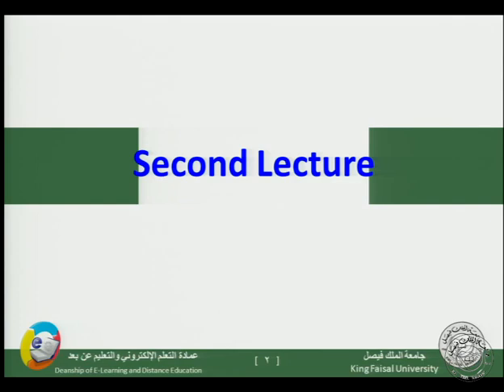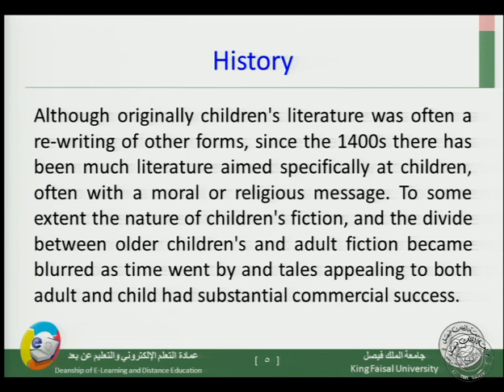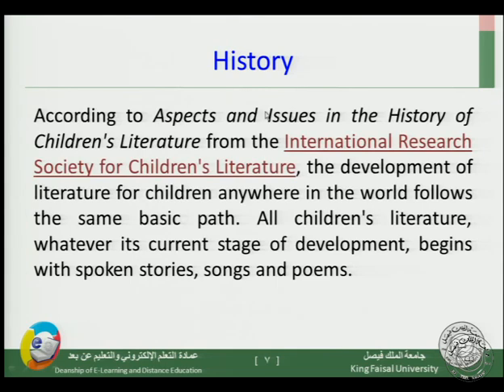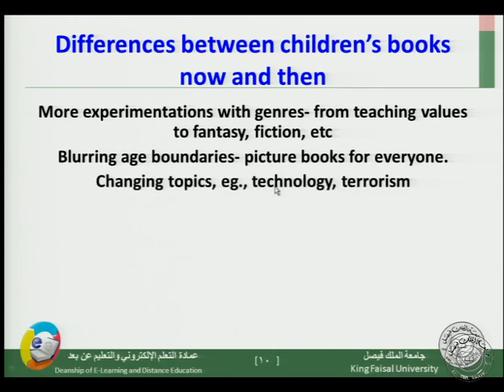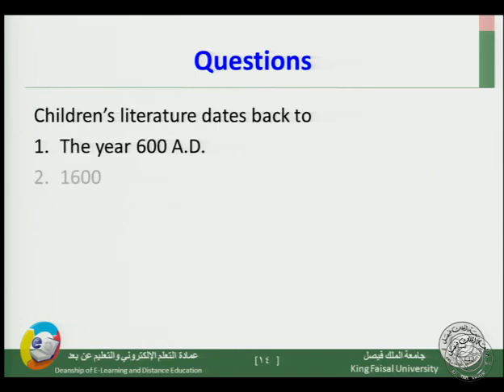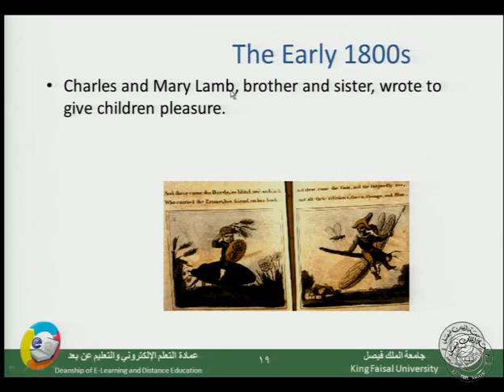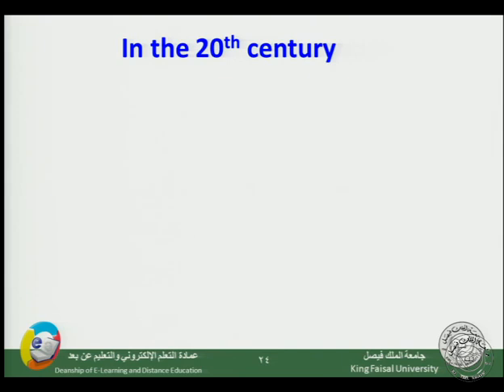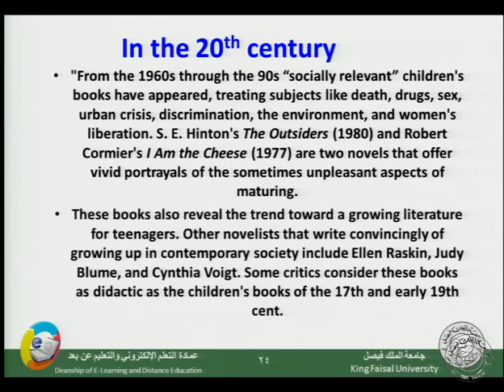أدب الاطفال-المحاضره الثانيه